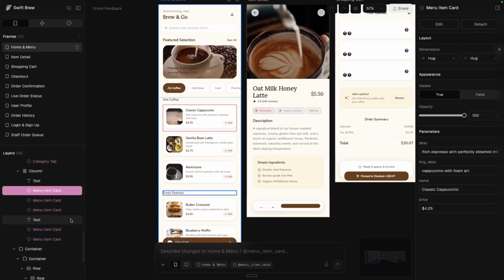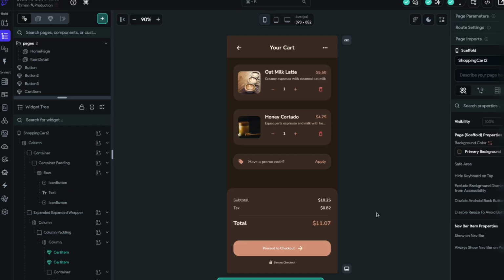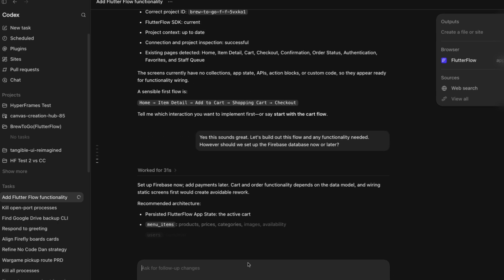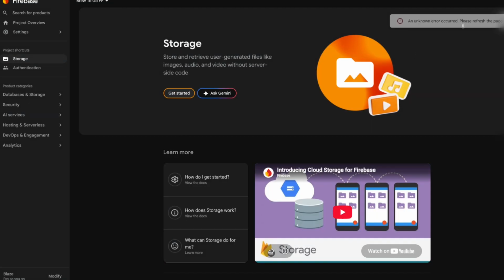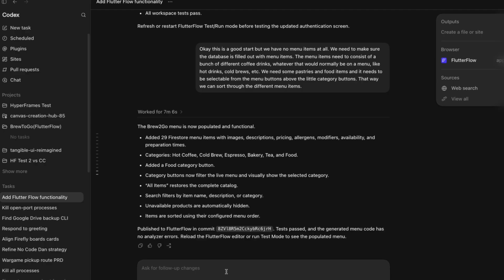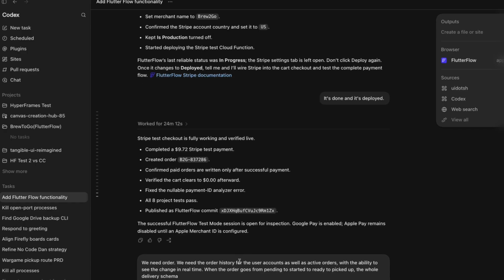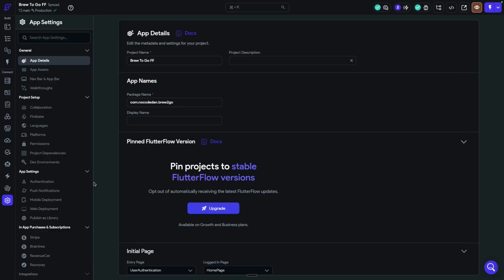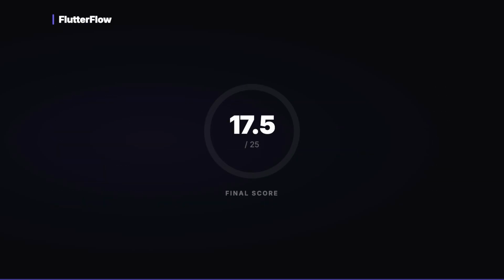Is FlutterFlow Too Hard for Beginners? [Builder Series Pt. 5)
Can a non-developer build a complete, production-ready mobile app on a $100 budget?

In this episode of the "Search for the Best Builder" series, I put FlutterFlow to the ultimate test by rebuilding "Brew to Go", a fully functional coffee-ordering app for iOS, Android, and Web.

My first attempt at this build took nearly 20 hours and ran into constant roadblocks with Firebase, Google services, and auth. For round two, I started completely from scratch. Using FlutterFlow’s AI Designer, Firebase, Stripe, custom code, and the FlutterFlow MCP with Codex, I built a powerhouse of an app.

⏱️ Timestamps

00:00 Building a Coffee App with FlutterFlow
01:10 AI-Powered App Design Process
06:20 Using AI for App Functionality
12:15 Firebase and Google Cloud Setup
19:25 First App Test and Debugging
26:49 Refining UI and Core Features
33:25 Stripe Checkout & Admin Panel
39:25 Final App Showcase and PWA
40:41 FlutterFlow Final Score and Review

I’m building this exact same coffee-ordering app across every major AI and no-code app builder to find out which tool reigns supreme.